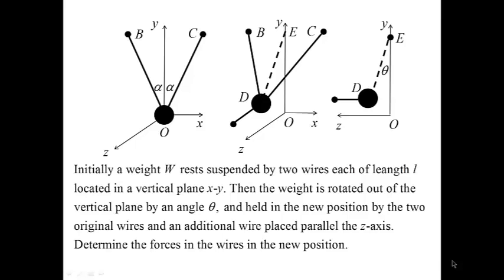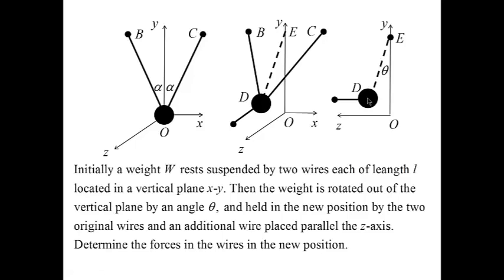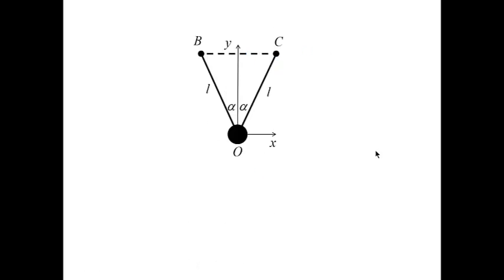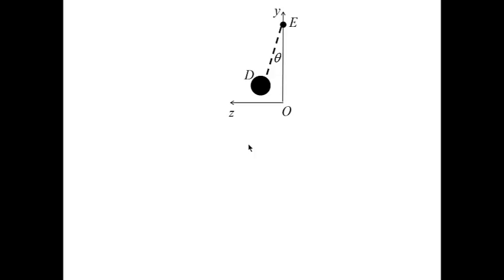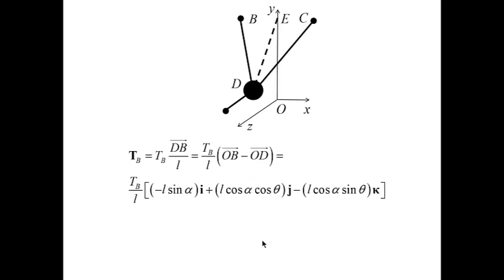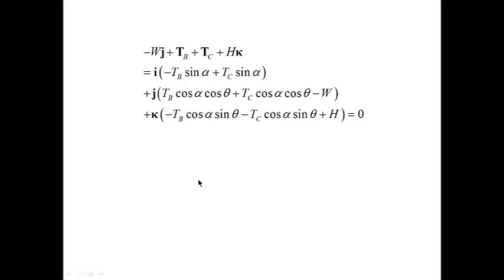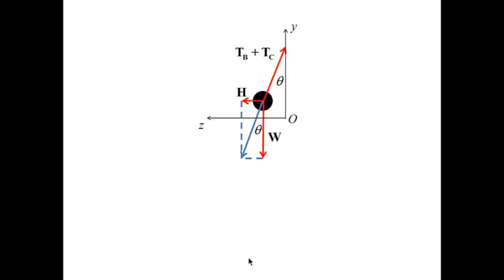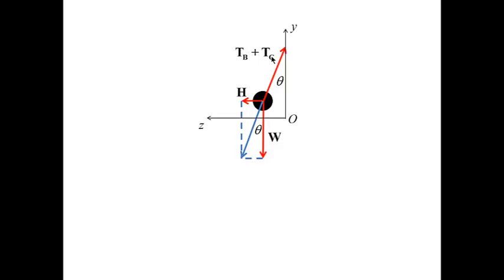A weight supported by three cables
In this problem we learn how to identify forces as vectors and manipulate them to solve force equilibrium equations.